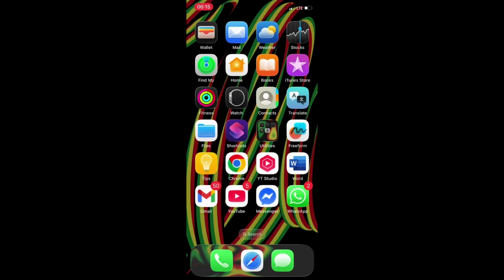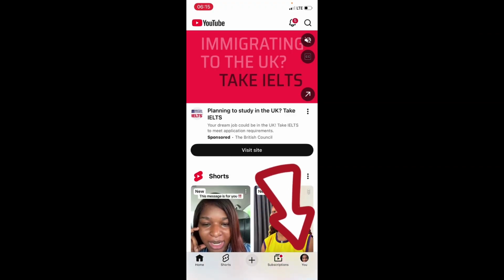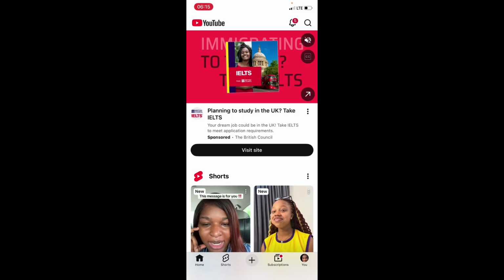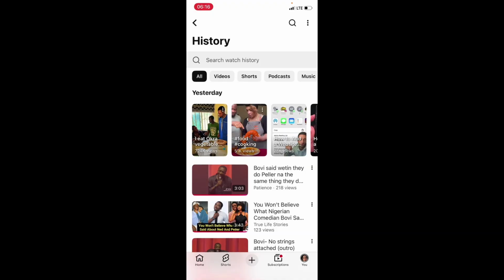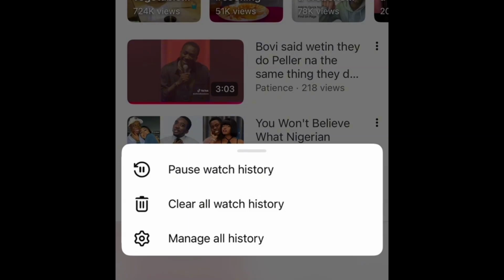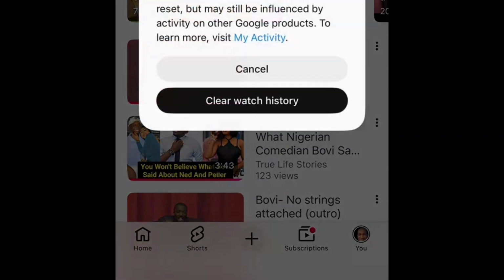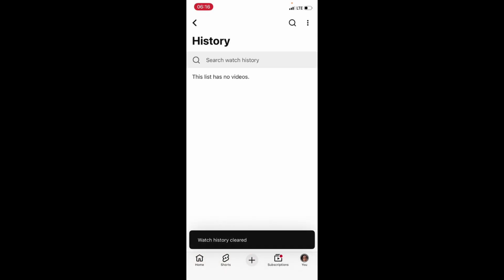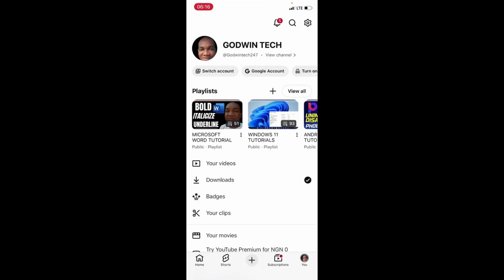How to Delete Watch History on YouTube Mobile for iPhone in 1 Minute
Many YouTube users think that deleting YouTube search history is the same as removing the watch history. They are two different tasks. In this video tutorial, you will learn how to delete watch history on YouTube mobile for iPhone in 1 minute. If you are an Android user, you can follow the steps in this video and achieve the same result. This YouTube tutorial for users simplifies everything in simple English.